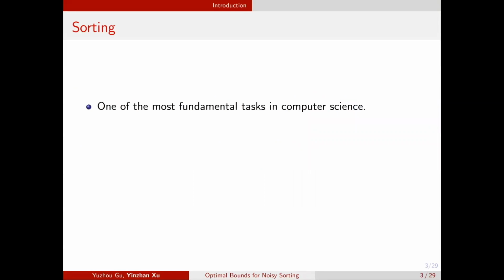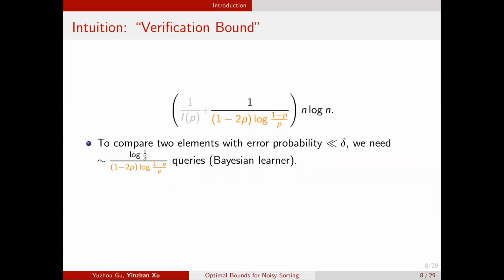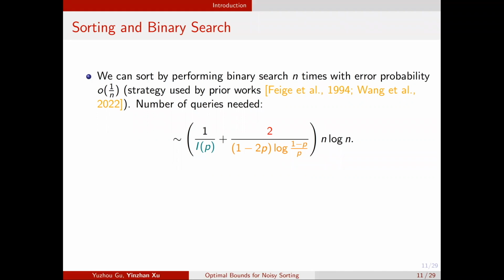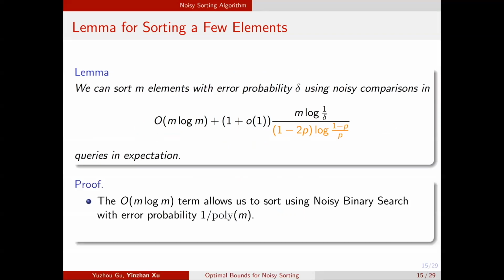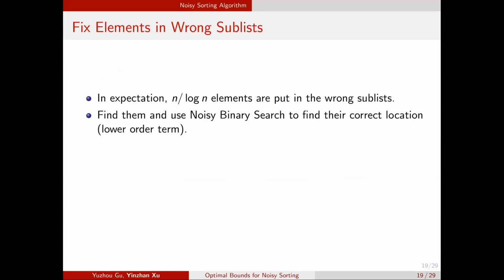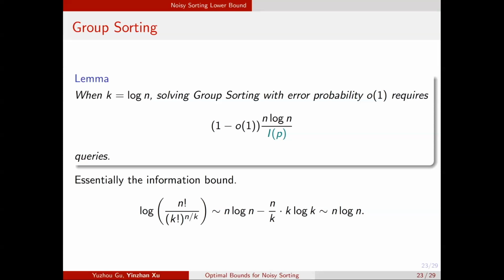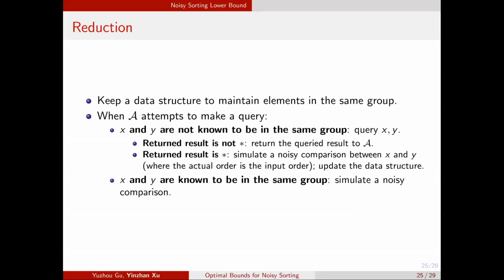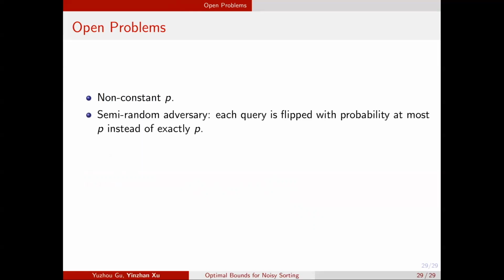STOC 2023 - Session 9A - Optimal Bounds for Noisy Sorting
Optimal Bounds for Noisy Sorting.

Yuzhou Gu, Yinzhan Xu (MIT)